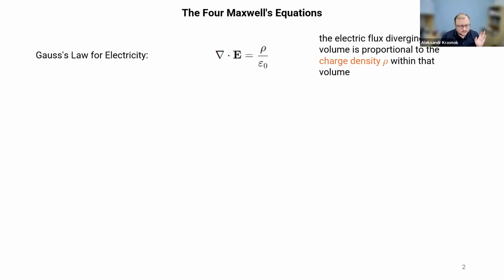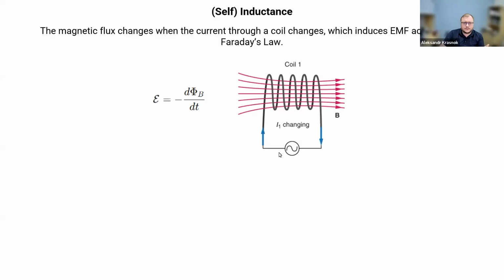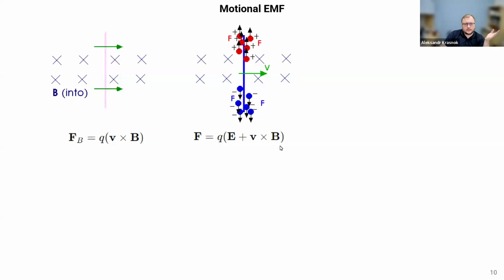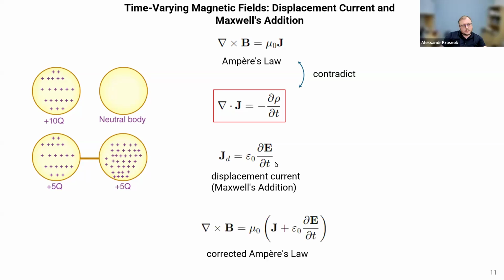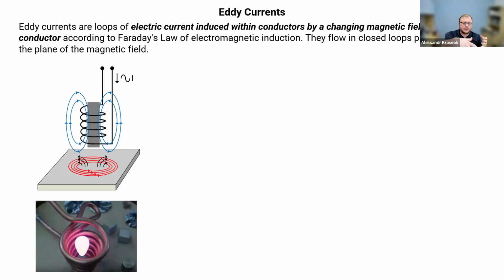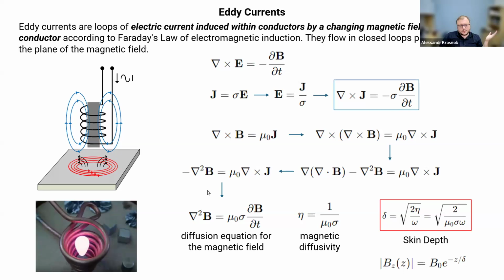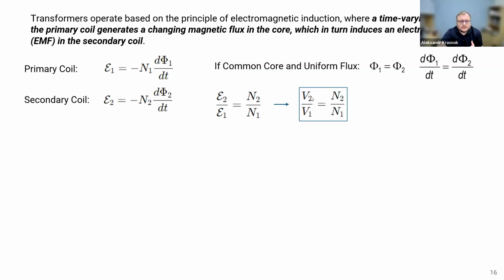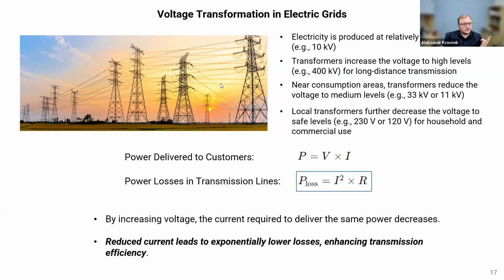Lecture 3: Time-Varying Magnetic Fields, Eddy currents, transformers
Lecture 3 of EEL 6020 covers the fundamentals of Time-Varying Magnetic Fields, Eddy currents, transformers